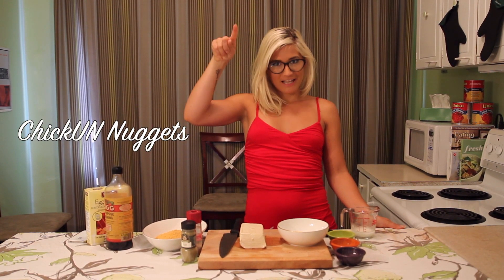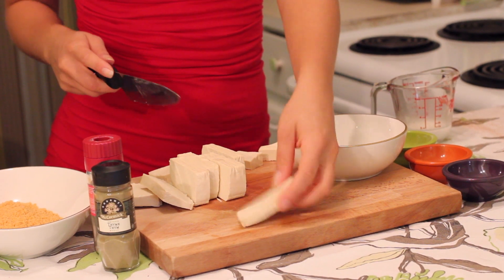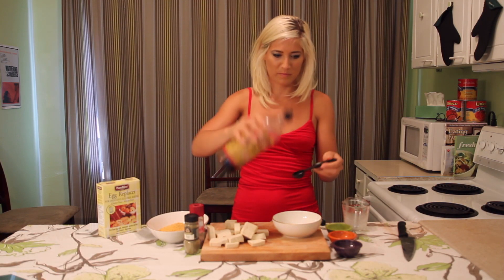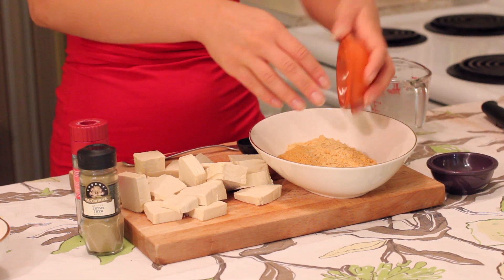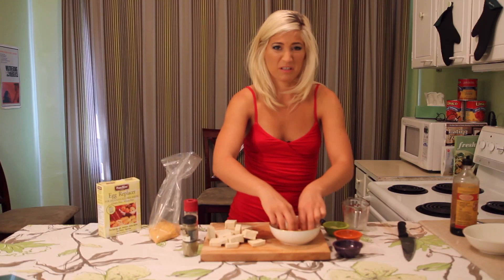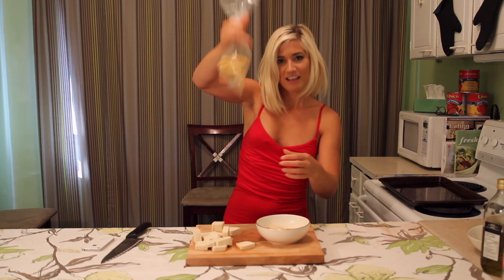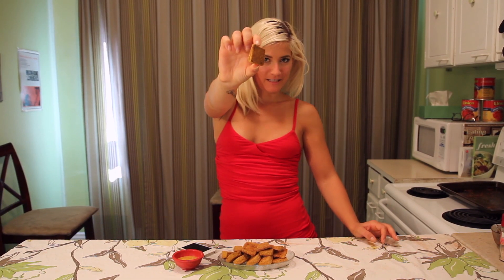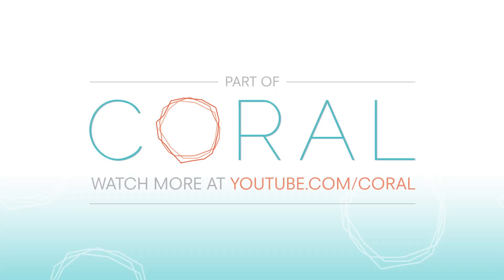The Edgy Veg: ChickUN Nuggets Recipe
This week on The Edgy Veg Candice makes a highly requested recipe: ChickUN nuggets!